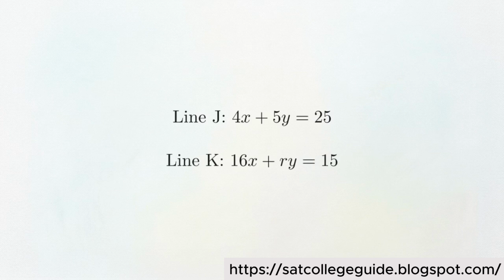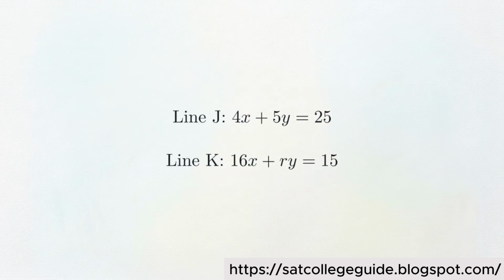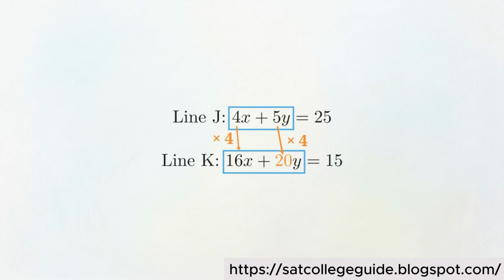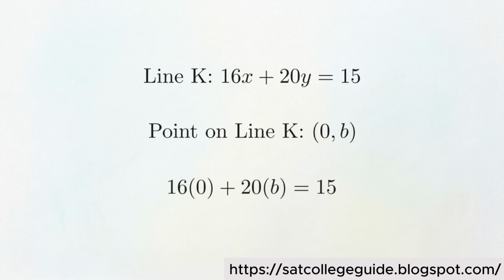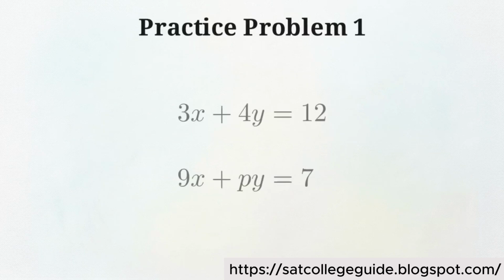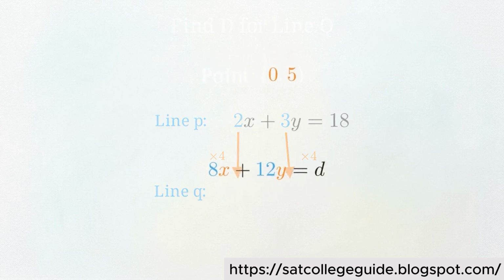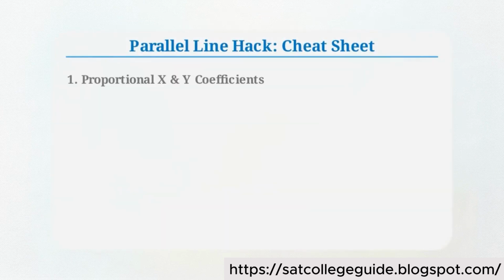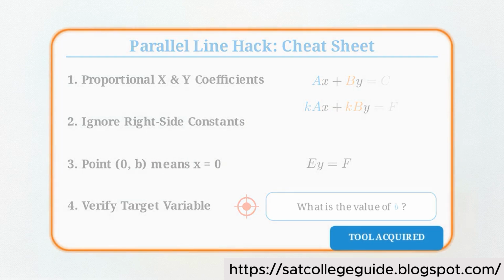SAT Math Challenge: Can You Find b? | Parallel Lines in 30 Seconds!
Can you solve this SAT Math question in under 30 seconds? ⏱️

Line (j) and line (k) are parallel. Use the relationship between their slopes to find the value of (b).

Try it before checking the answer!